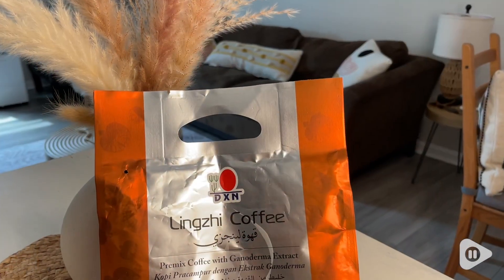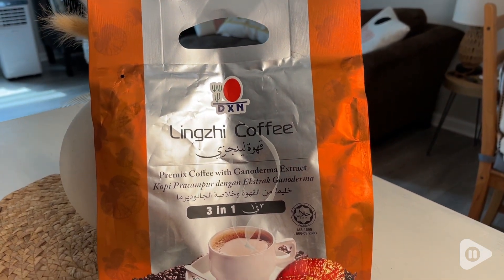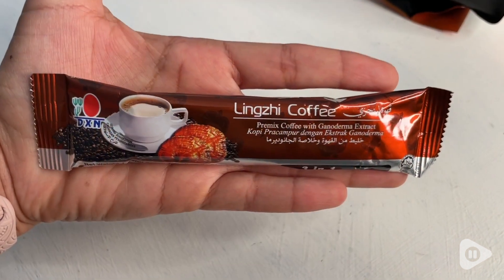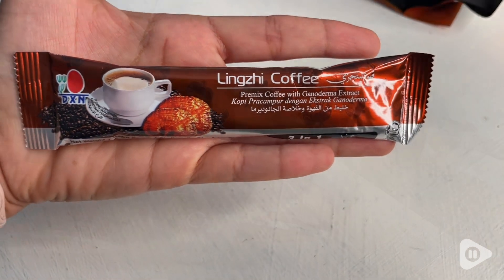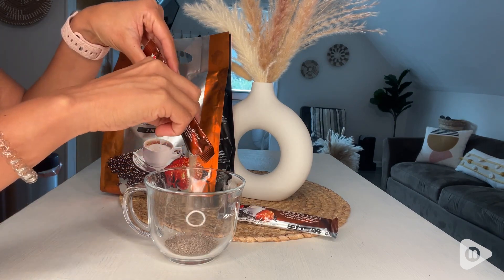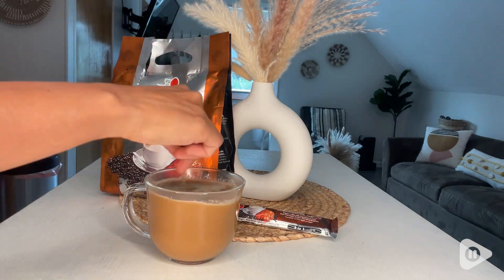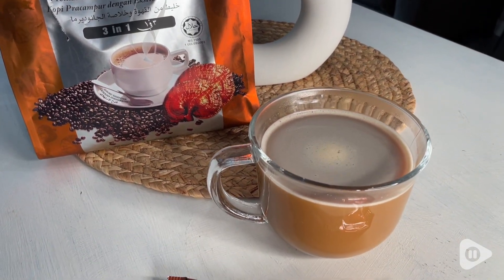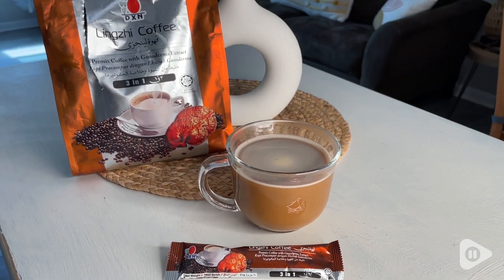DXN Lingzhi Coffee Ganoderma | Our Point Of View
DXN Lingzhi Coffee Ganoderma

(Commissionable Links)

Total : 10 Packs DXN Lingzhi 3 in 1 with Ganoderma ( 200 sachets x 21g )
DXN Lingzhi Coffee 3 in 1 is all you need for a complete cup of smooth and delicious coffee.
It is specially blended with finest quality coffee beans and 100% pure Lingzhi with no artificial colourings, flavorings and preservatives.
Ingredients: Sugar, Non Dairy Creamer, Instant Coffee and Ganoderma Extract.